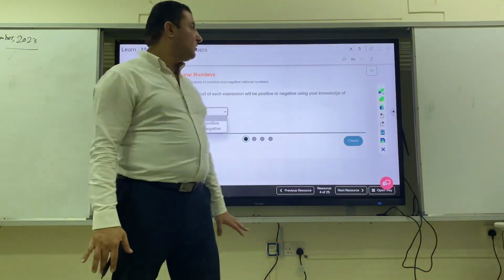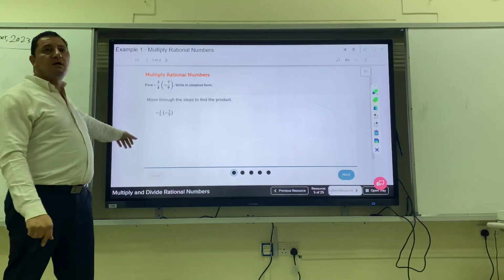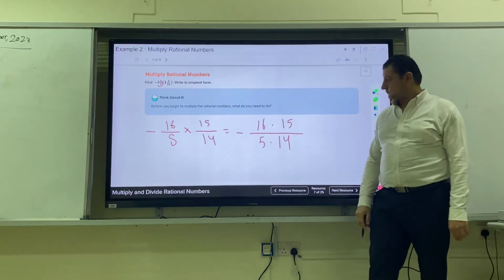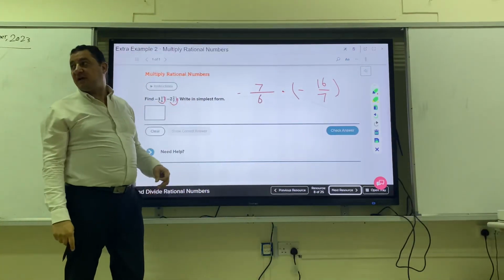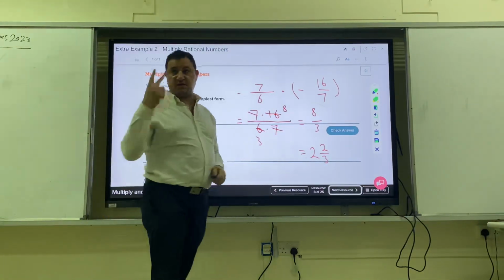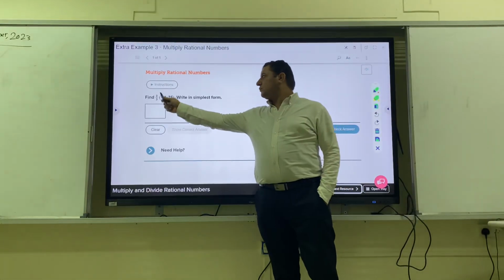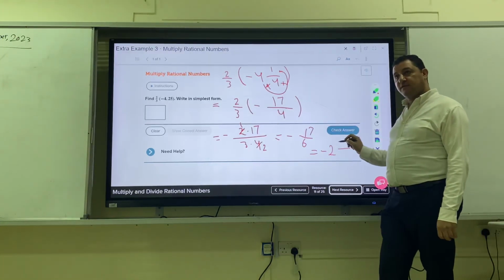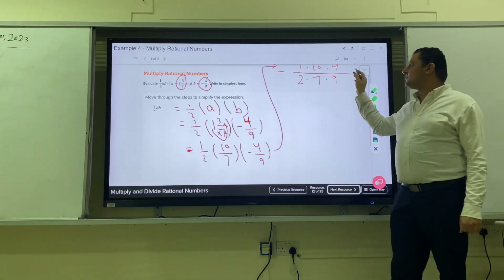Multiplying Rational Numbers.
🔢 Welcome to Mr. Ahmed Hussein's Math World, where we unravel the complexities of mathematics! 🌐 In today's video, we're tackling the essential topic of "Multiplying Rational Numbers." If you've ever wondered how to multiply fractions and decimals efficiently, you're in the right place.

🔍 What's Explored:

Understanding the rules for multiplying fractions and decimals
Step-by-step examples for clear comprehension
Practical tips for simplifying and multiplying rational numbers
Real-world applications to reinforce your skills
📘 Whether you're a student preparing for exams or an educator enhancing your teaching toolkit, this video provides a comprehensive guide to mastering the multiplication of rational numbers.